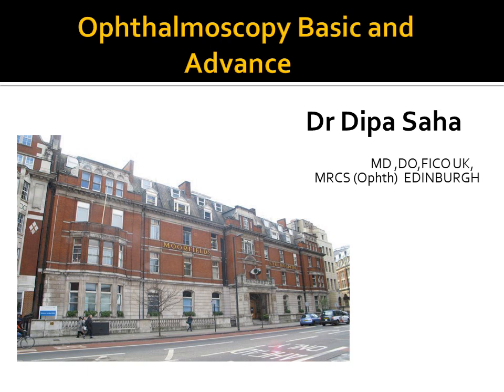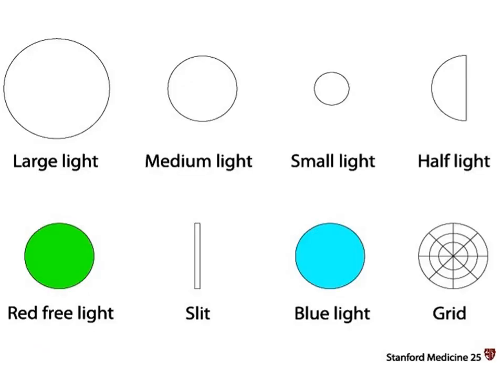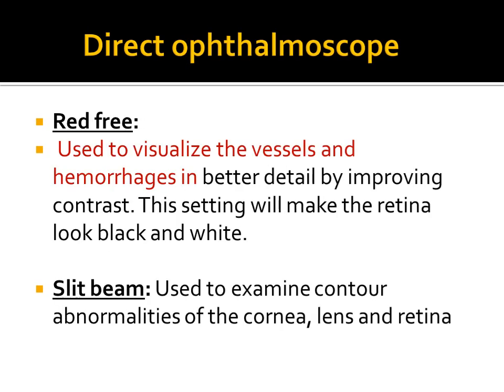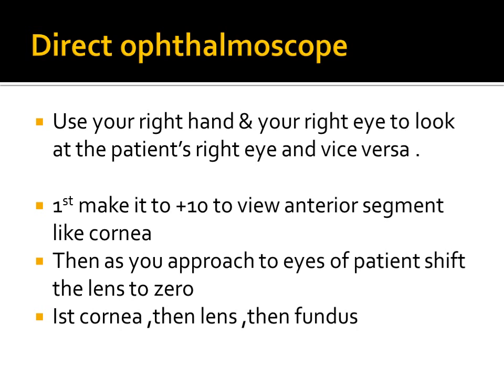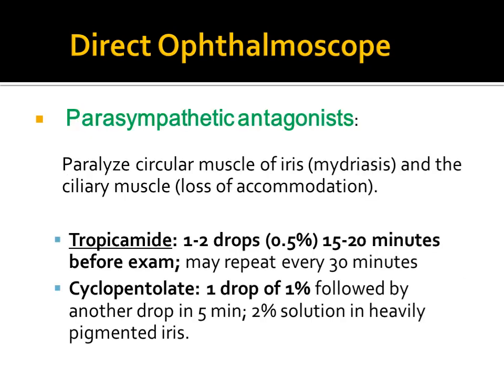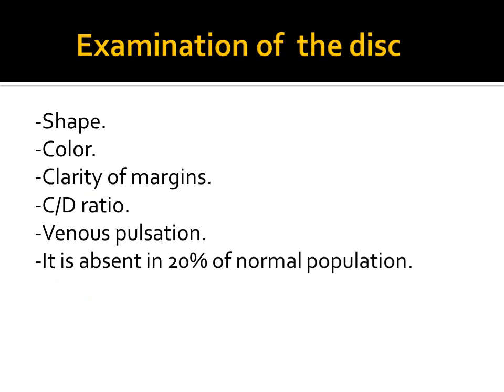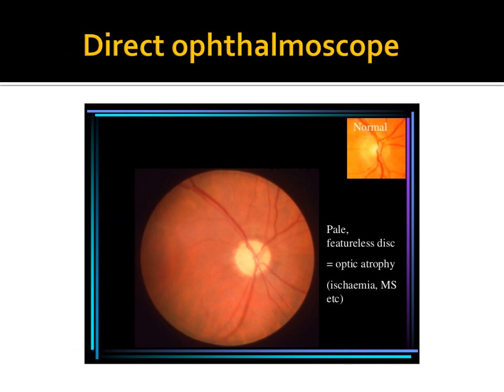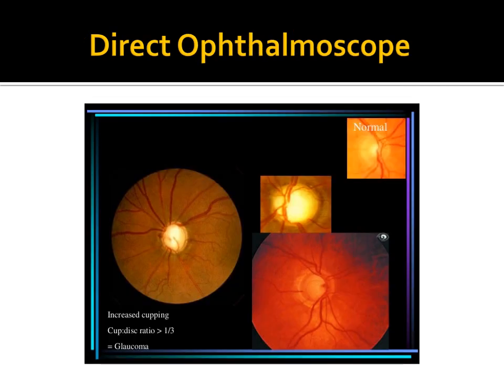Fundamentals of Ophthalmoscopy Examination